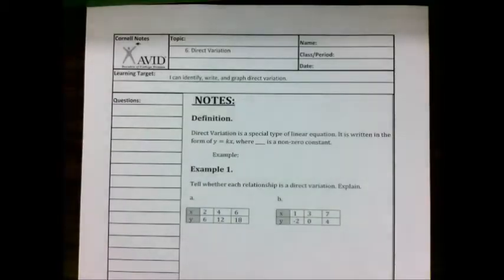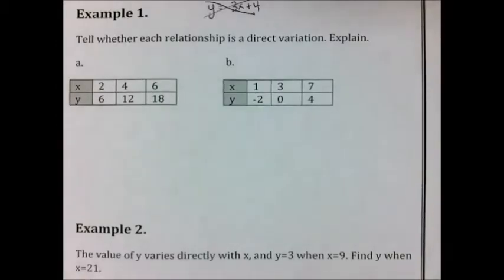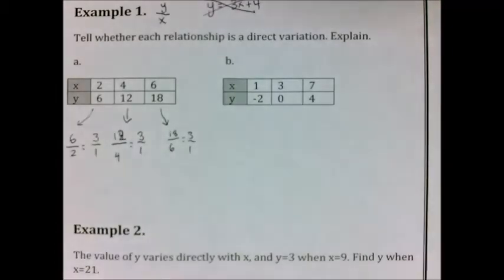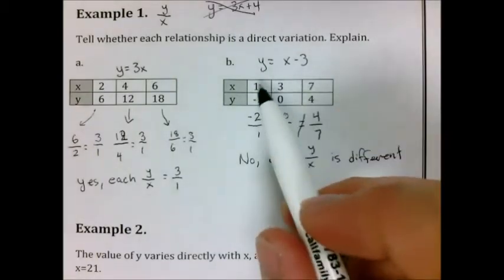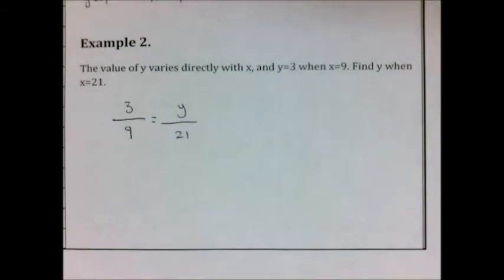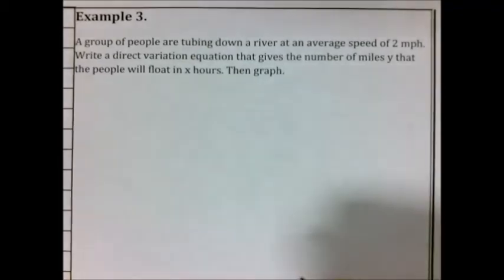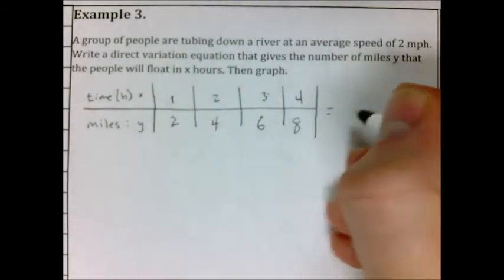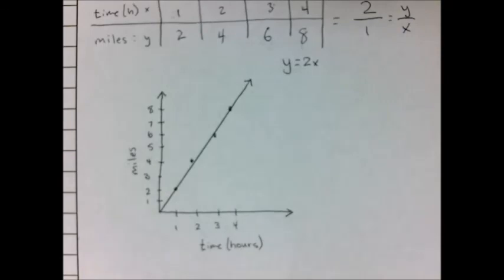6. Direct Variation